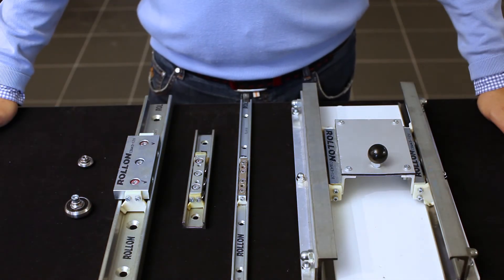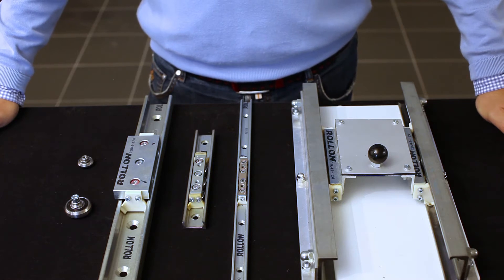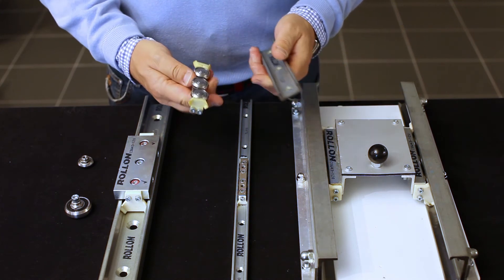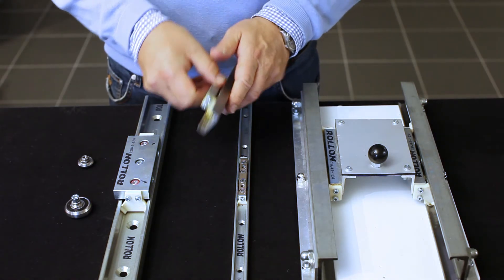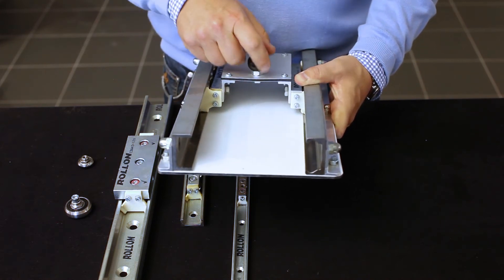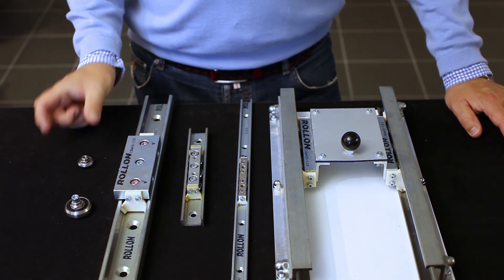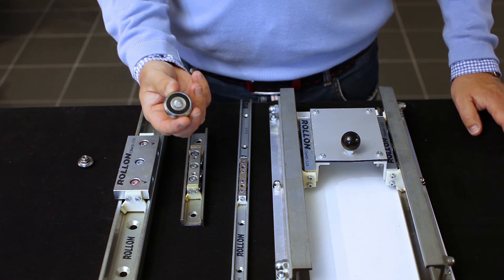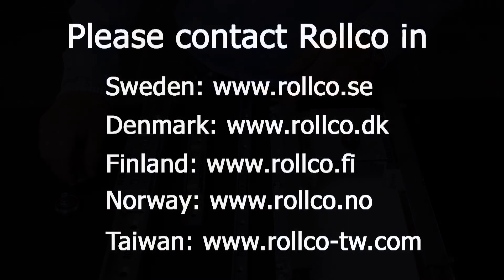Rollco Compact Rail System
The Compact Rail system is a linear bearing system that is easy and inexpensive to mount on all, even non-machined surfaces. The system is based on rollers which gives a very silent movement with speed up to 9 meters per second.

A combination of a T and a U-rails can absorb parallelism errors up to 4 mm between two mounted rails.

Compact rails are available in 4 different sizes -- rail width 18, 28, 43 and 63 mm. The rail length is supplied according to the customers need. By joining the rails the length can be very long.